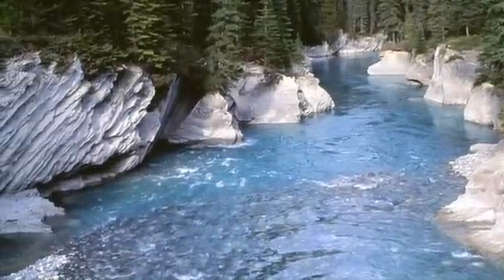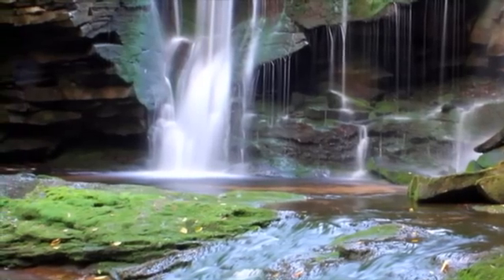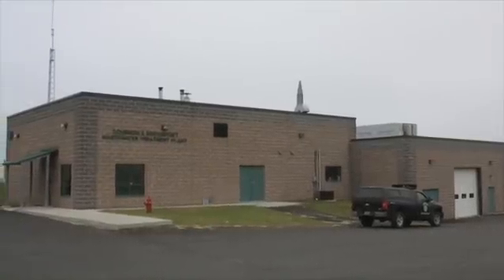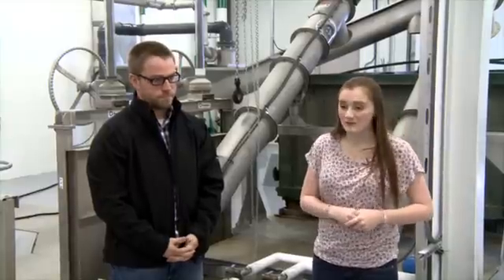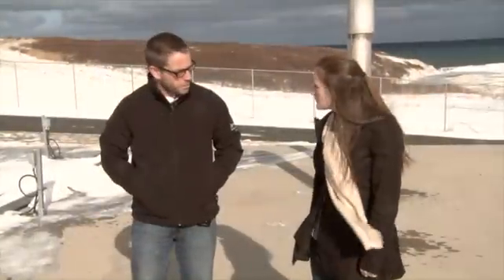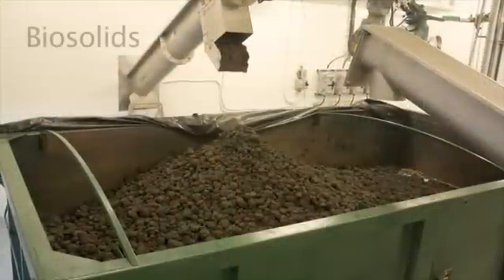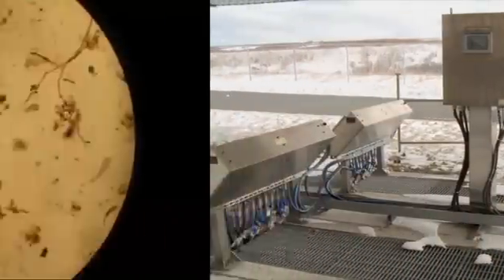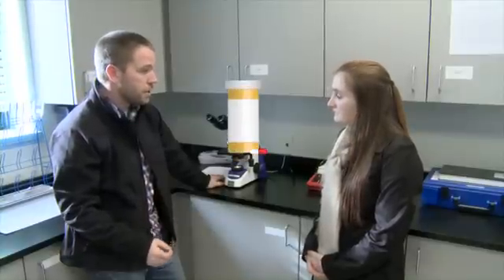The Solution to Water Pollution - Dominion and Bridgeport - CBRM Wastewater Operations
Have you ever wondered what happens to water after it goes down the drain? Join Avery and Breagh as they learn what wastewater is, how it gets treated in Dominion and Bridgeport, and how we can all be part of the solution to water pollution!